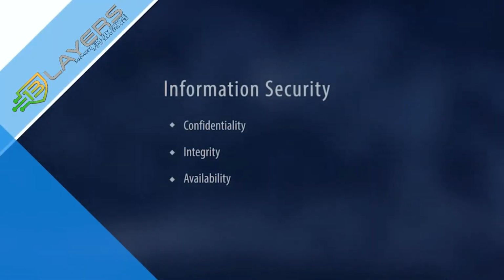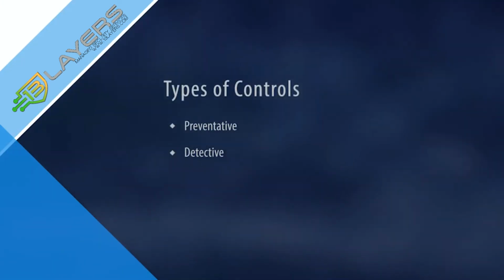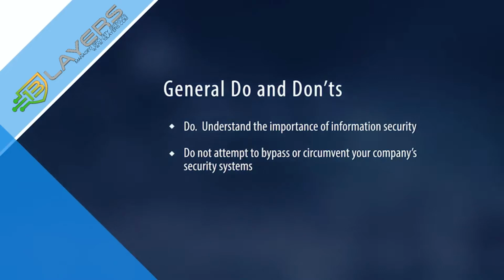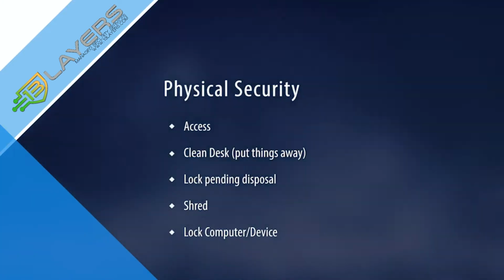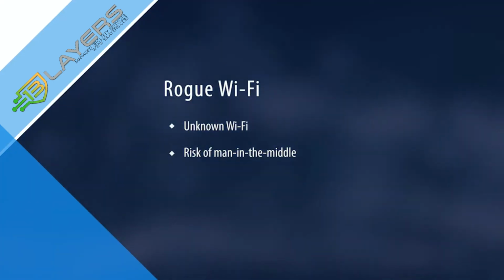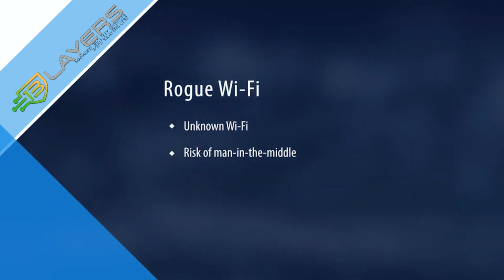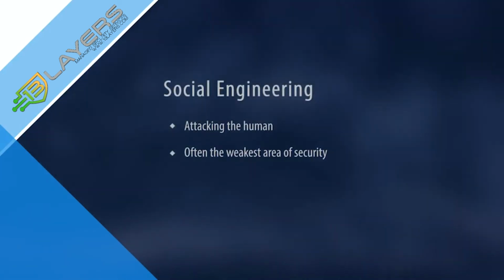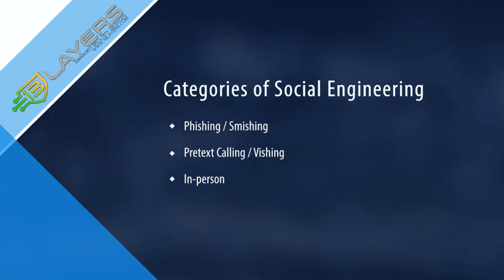Information Security Awareness 101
Information security is paramount in today's technical environment.  With the number and cost of cyber attacks, a business should not ignore information security.  Through this course, key information security topics are addresses, along with key employee actions to facilitate information security at the enterprise.